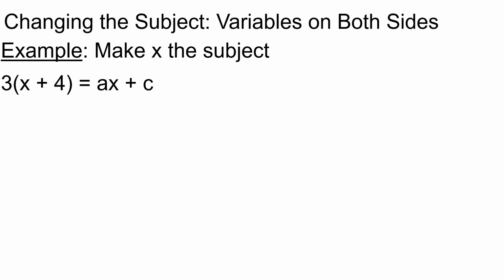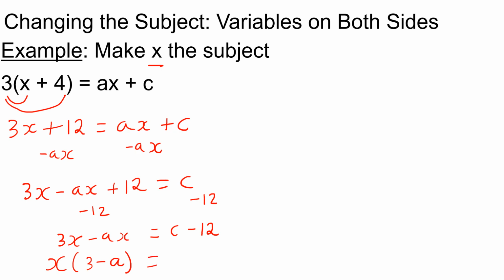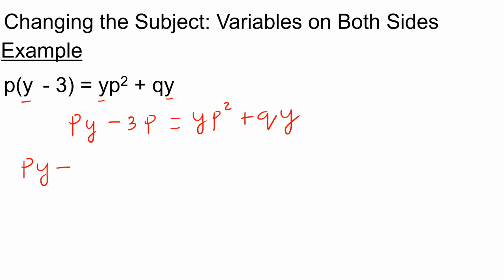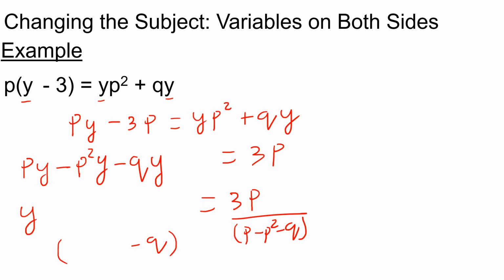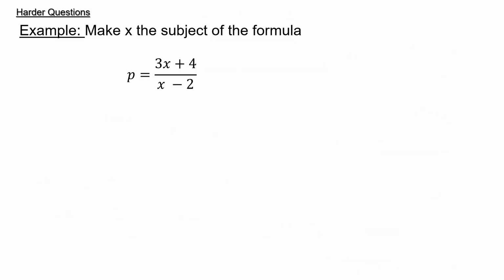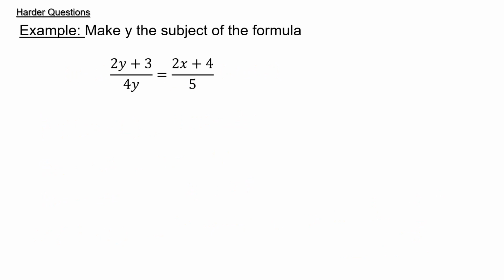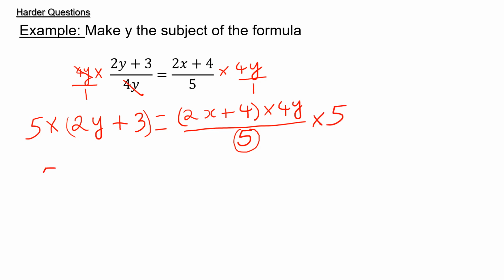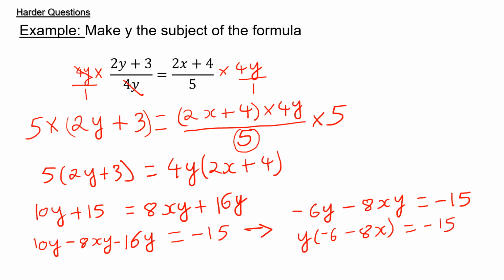Changing the subject (variable on both sides)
If these lessons help you, you can support Edry Maths here:
Higher only. Learn how to change the subject of a formulae when the target variable is on both sides of the equation using basic factorising.